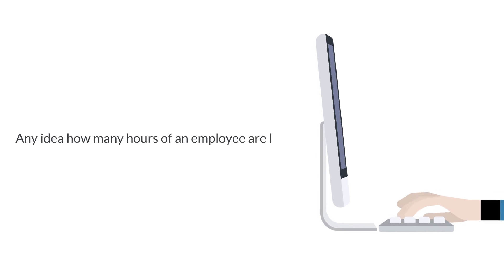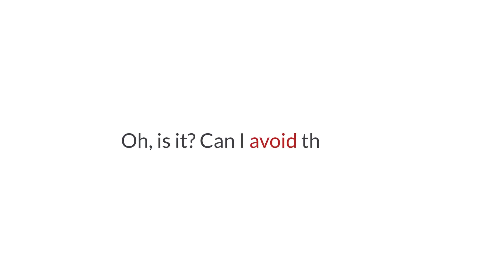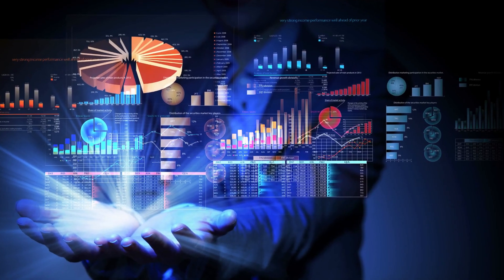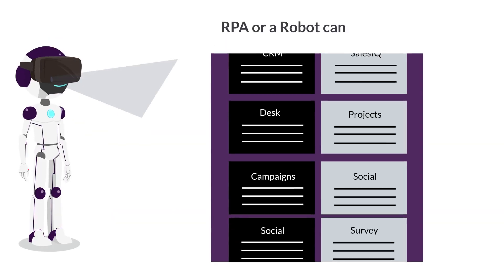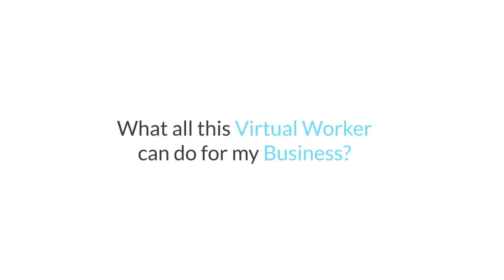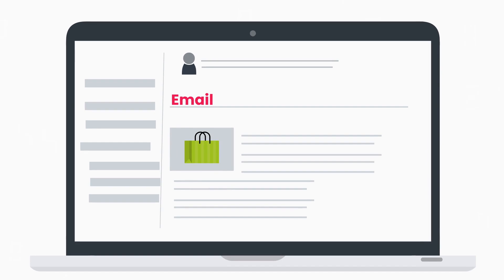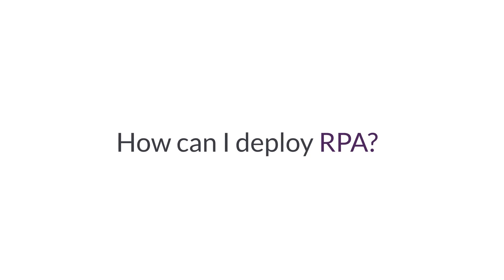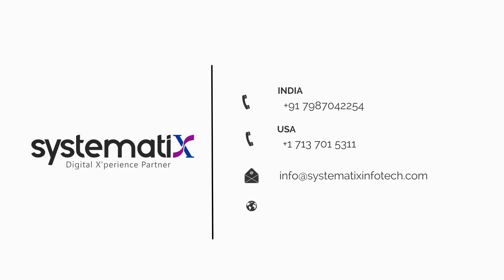RPA- A Revolution in Business Process Automation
Virtual worker for 24/7 to make your business process automation fast, error-free and intelligent